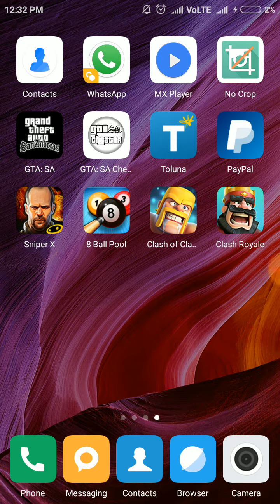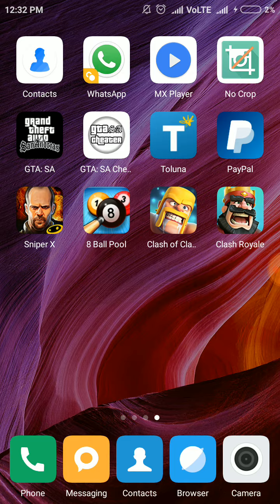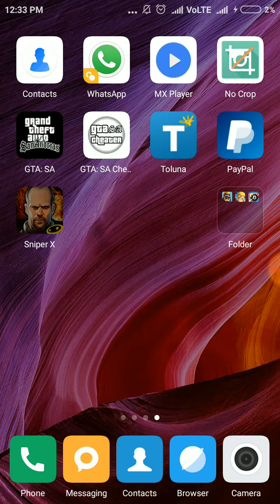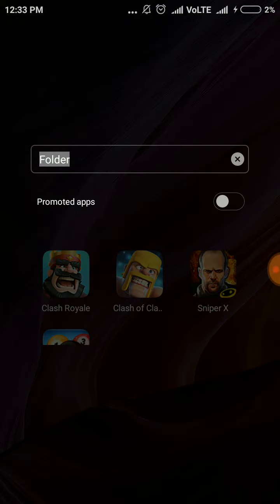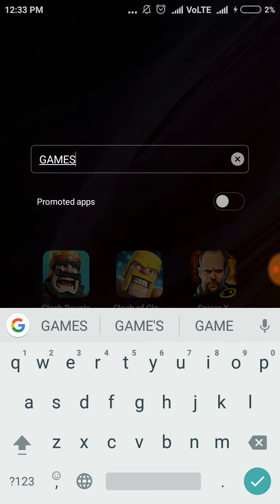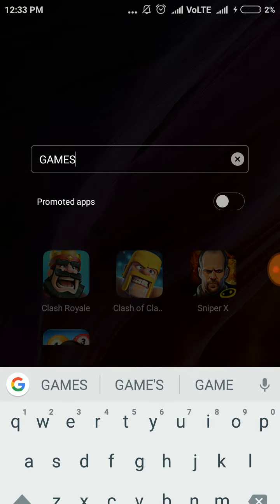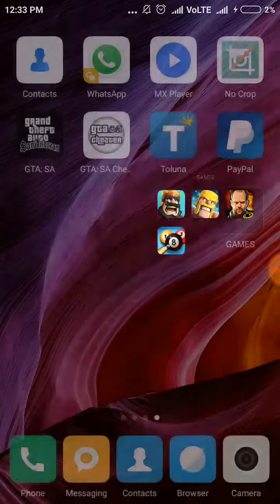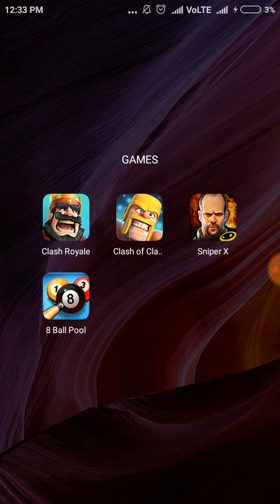Xiaomi : How to | Make A Folder In Redmi Phones on Home Screen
Hello Everyone
I am going to Show you How You can Make a folder
In Redmi Phones and Name it Accordingly

By : Techspark